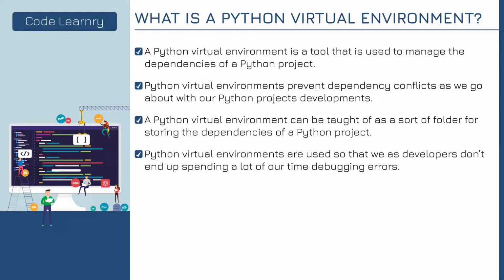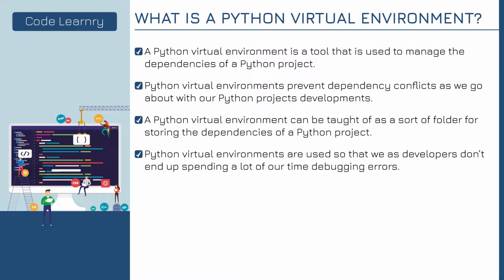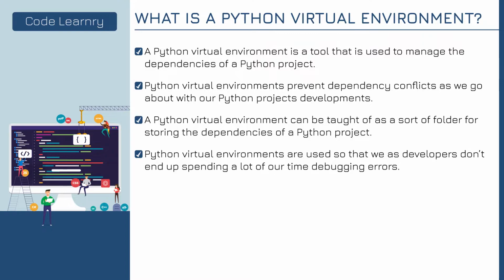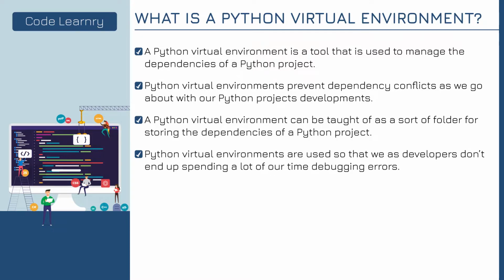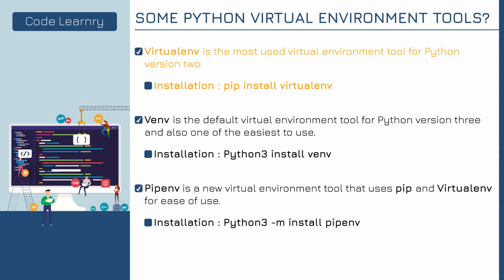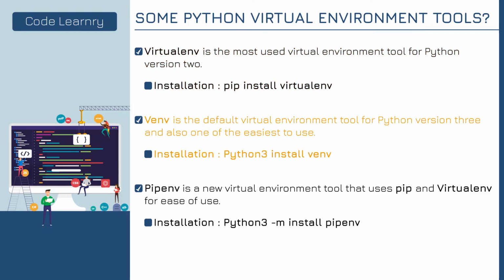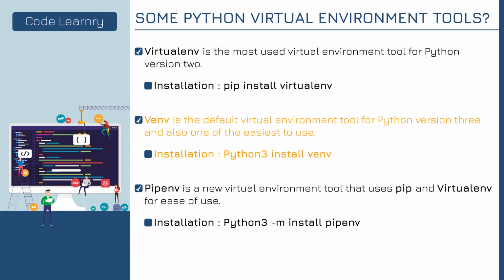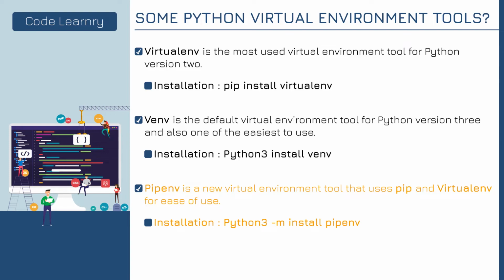WHAT IS A PYTHON VIRTUAL ENVIRONMENT?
Hello am Fuseini from code learnry and I would like to welcome you to this amazing Python virtual environment video. In this lesson we'll learn what Python virtual environments are, why use them and how  to manage them.